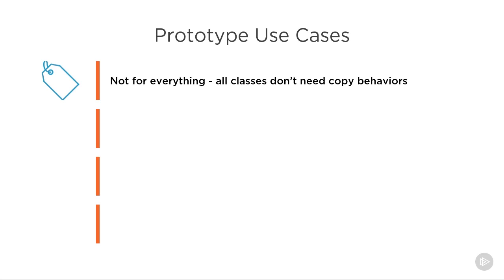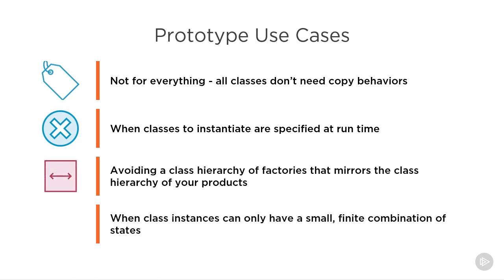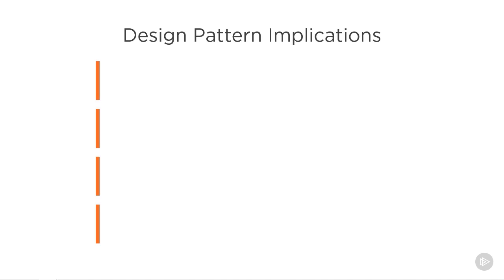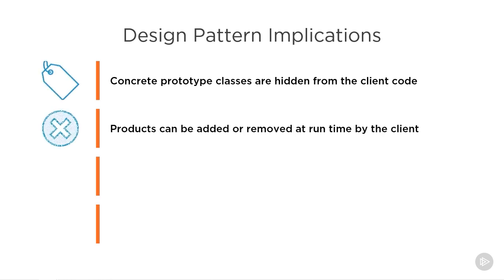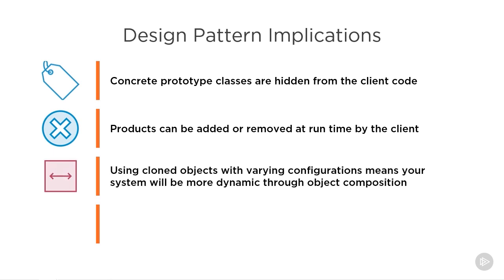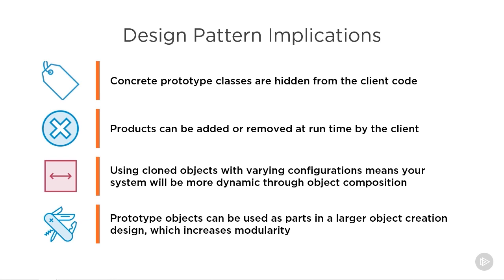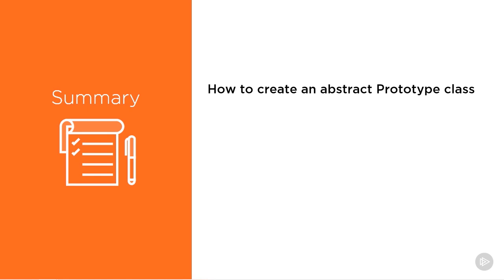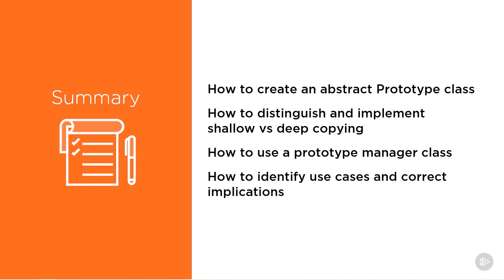Use cases Prototype pattern